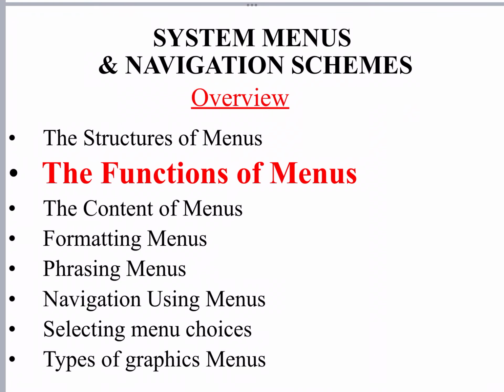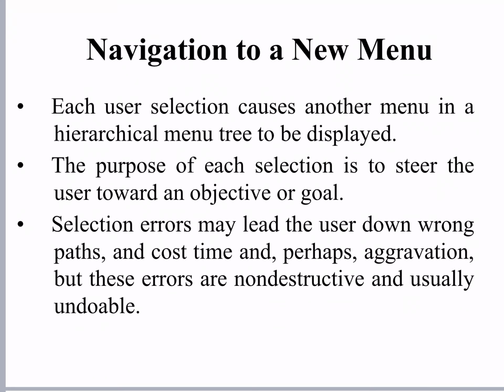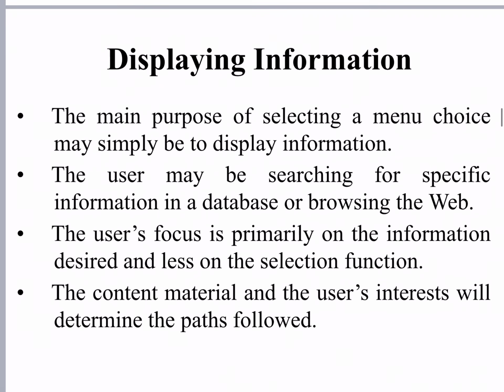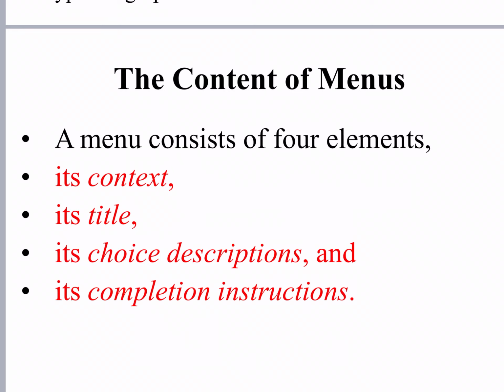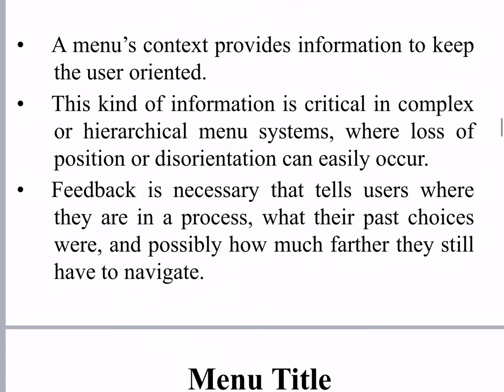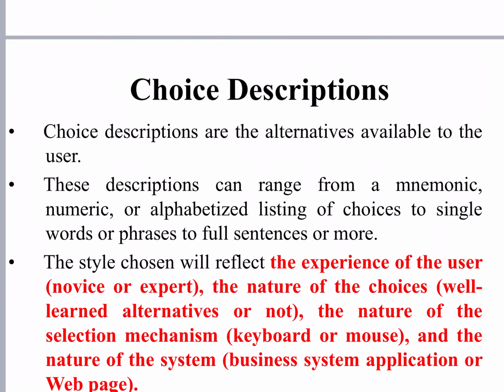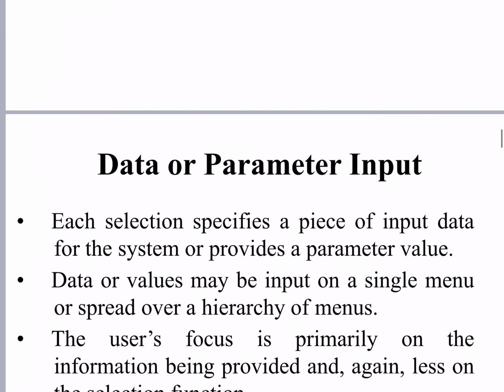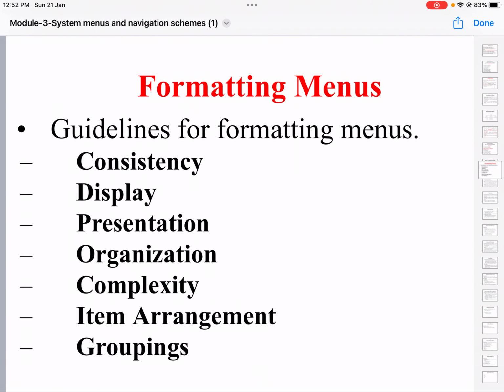Module3_Functios of Menus